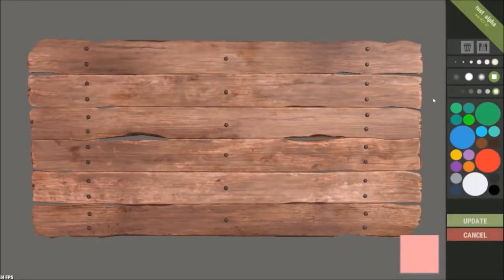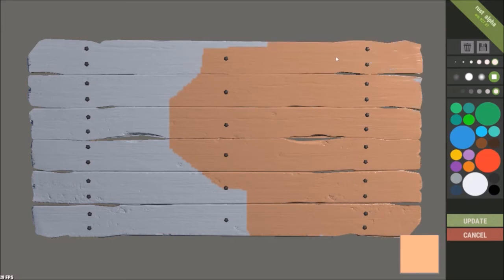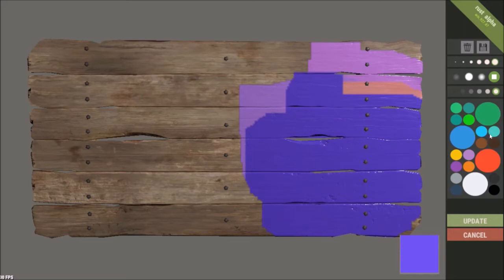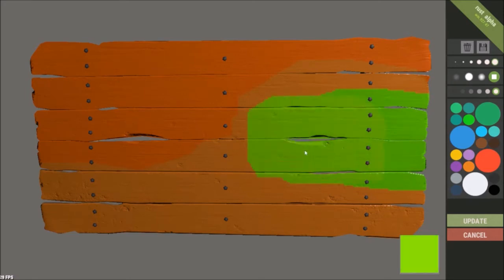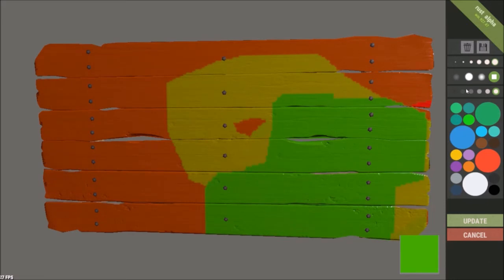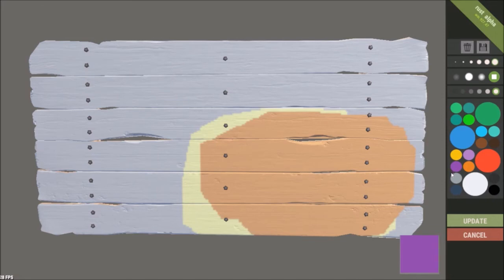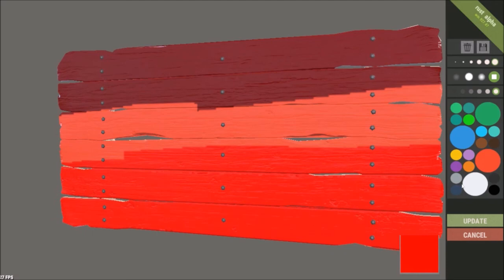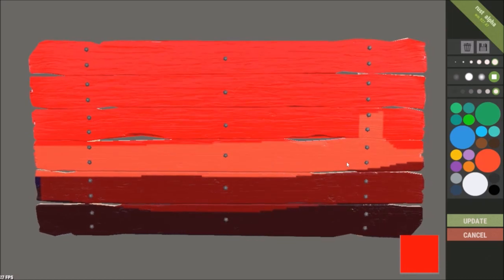'Secret' Colors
Hello Rust Artists!  Long videos today about the various colors you can use for painting.  Hope this helps some of you artists out there.

Music:  'Red Dawn: Snippet'  by Ventola (me).  This was actually a little tune I was working on a looong time ago when I was playing Darkfall.  Remember Darkfall?  Good times.

Rust and the Rust logo are owned by Facepunch Studios.